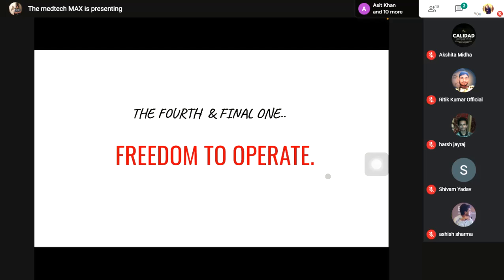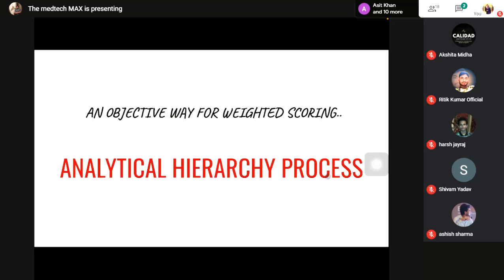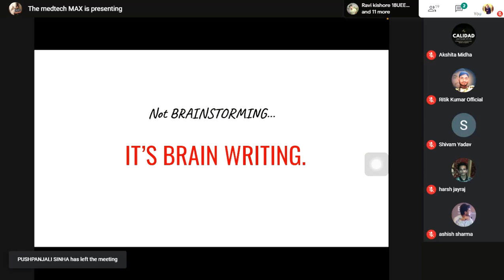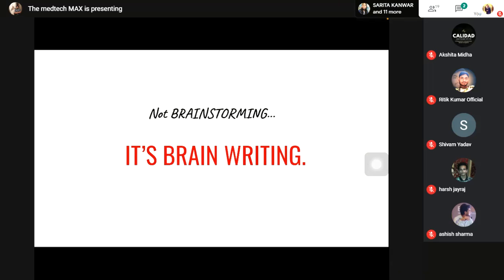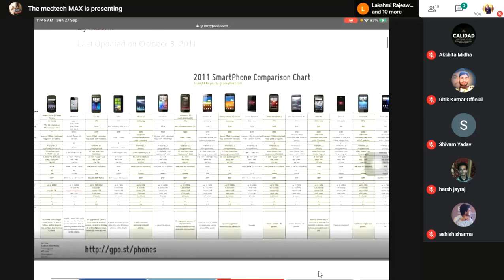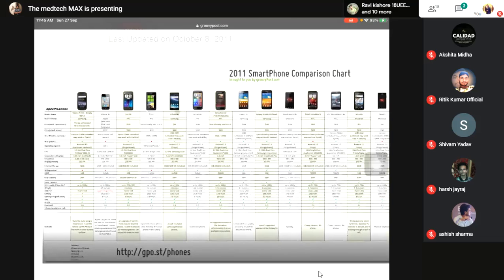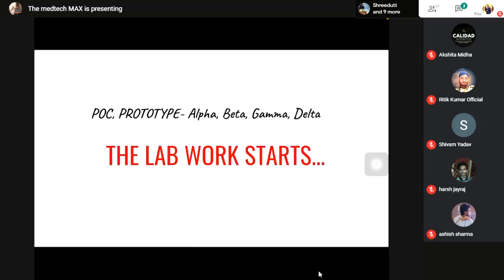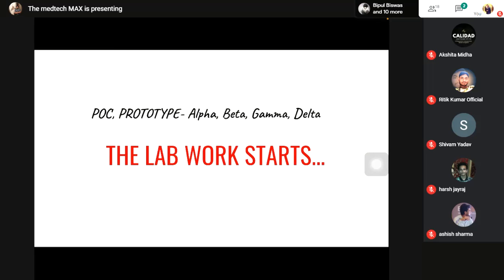Episode 2 (b) Biodesign "The Process Of Medical Innovation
In this video Dr. Vishnu from medtechmax,  MBBS passed out from AIIMS Patna and Biodesign innovation fellow at centre for Healthcare entrepreneurship at IITH is instructing participants about Biodesign -- the process of innovating medical technology.